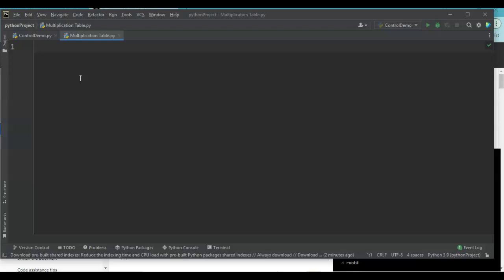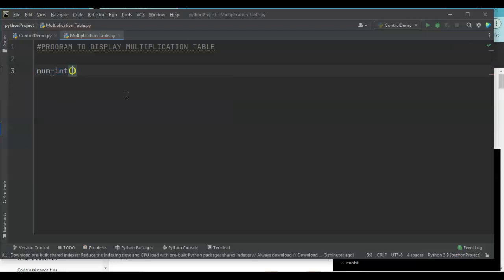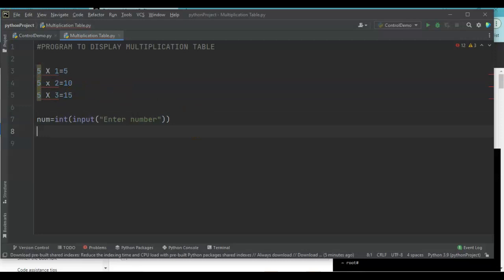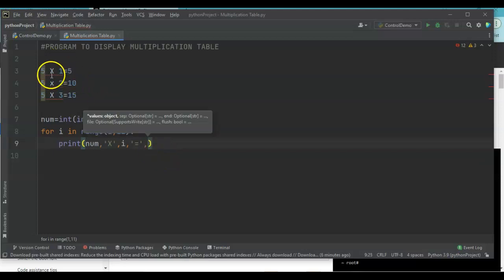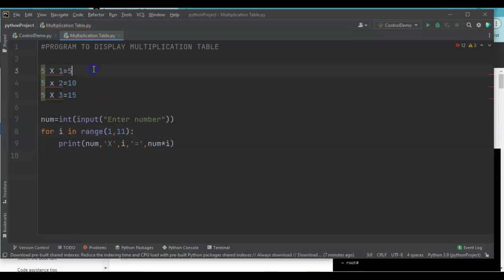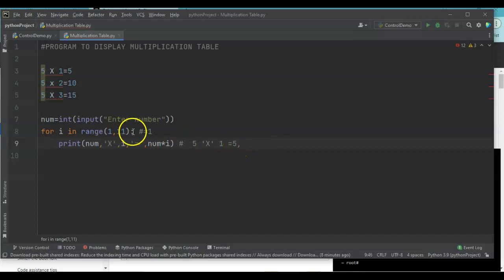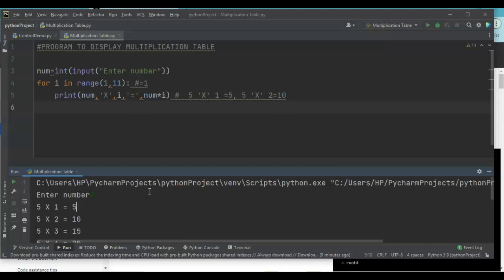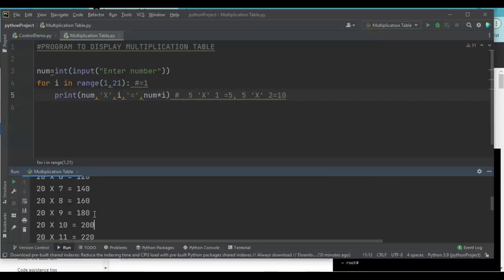#17 Python tutorial 17 : Python program to display multiplication table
python program to display multiplication table,python program to display multiplication table using for loop,python,python programs,multiplication table,
python easy programs,video tutorial,python programming,beginners programs,
python tutorials,python exercise program,python practice programs,python tutorials for beginner,python tutorials,
python certification,python classes,python edureka,edureka,python telusko,telusko,
Learn with krishna sandeep,krishna sandeep,krishna sandeep python